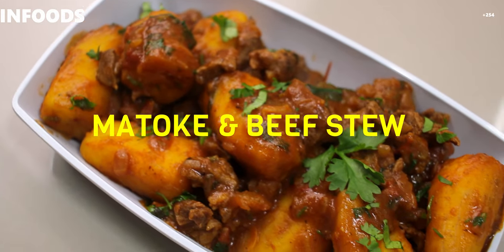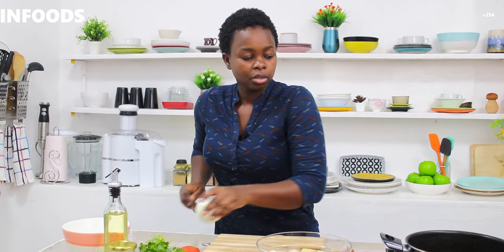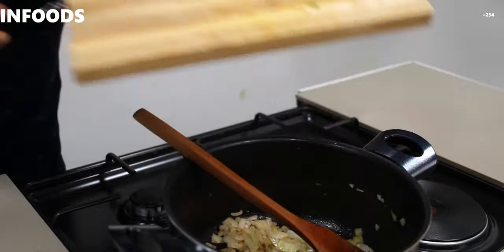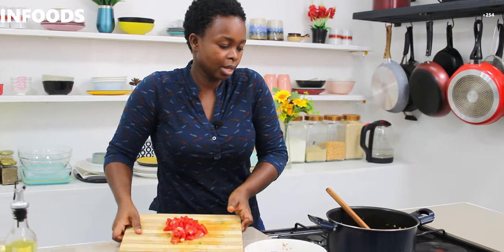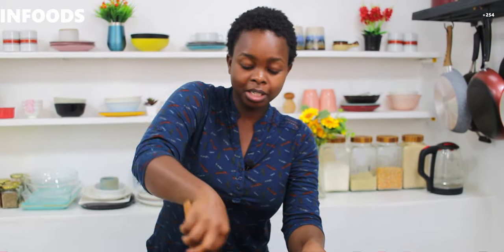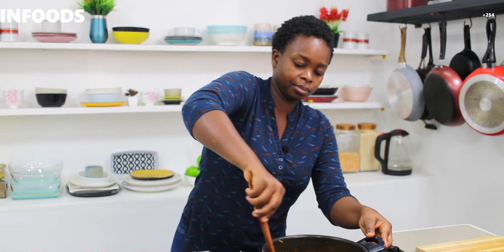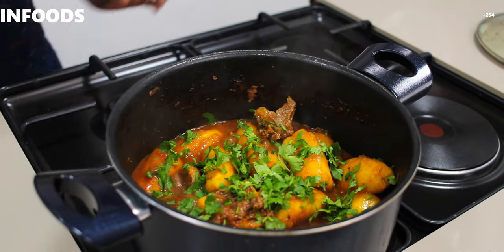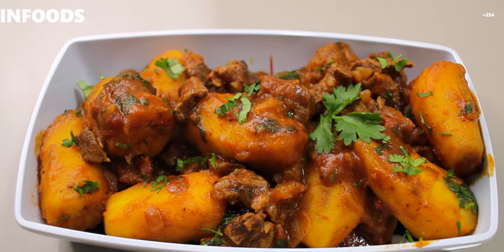Matoke With Beef Stew Recipe | How To Make Matoke | How To Cook Green Bananas | Infoods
Matoke is a staple dish here in Kenya and in East Africa. Made using Green Bananas you can cook it for lunch or supper (dinner) for your family.

Ingredients:
01. Beef Meat
02. Green Bananas
03. White Onions
04. Tomatoes
05. Coriander
06. Paprika
07. Garlic Powder
08. Cumin
09. Cooking Oil
10. Salt

Location:
Nairobi, Kenya